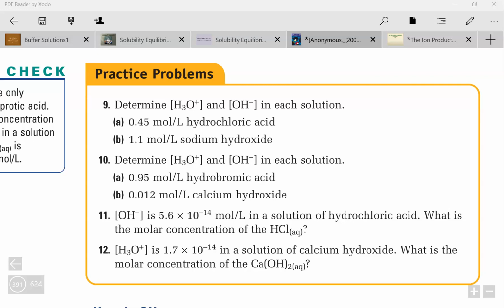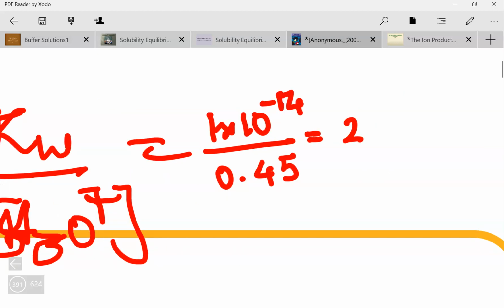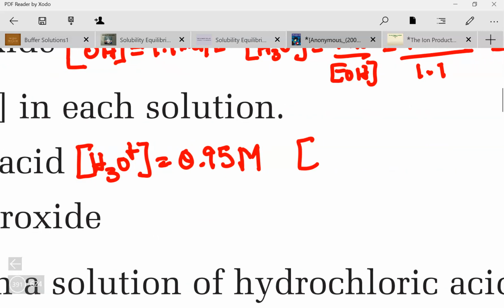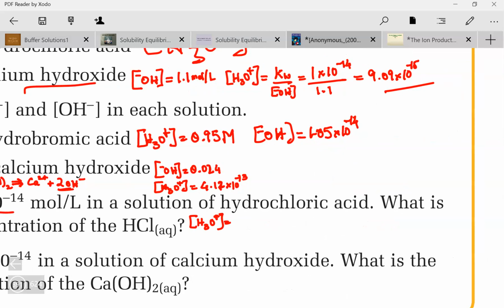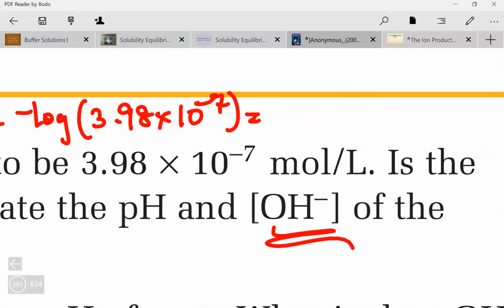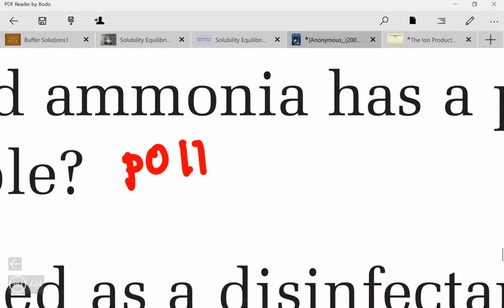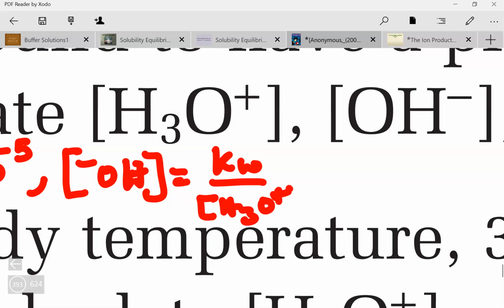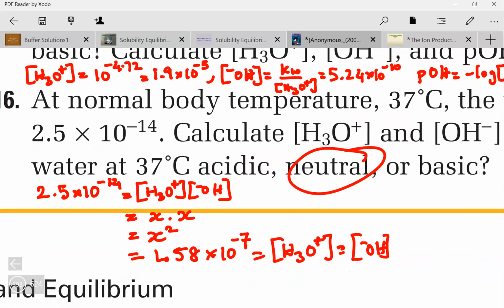HW pf 390 and 392